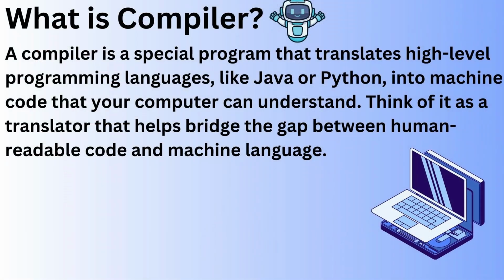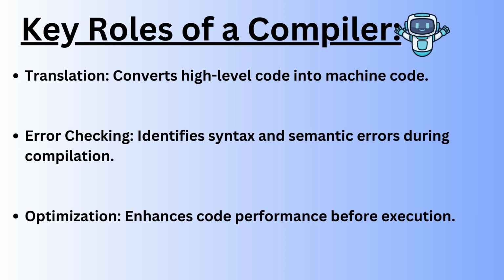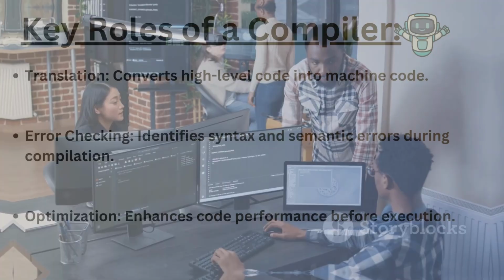What is a Compiler and How Does It Work?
D011029V18_T1600In this video, we break down the basics of Compiler Design! From the magic of translating high-level languages like Java and Python into machine language, to understanding why compilers are essential in software development. 🚀 Whether you're a beginner or brushing up on your skills, this video has something for you! 🖥️💡

Don't miss out! Hit the play button and dive into the fascinating world of compilers! 💻✨